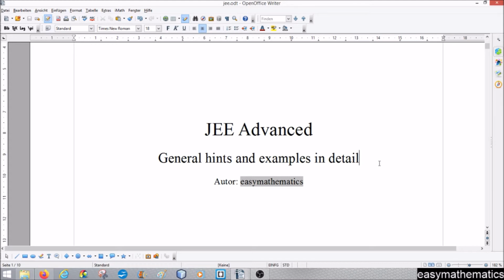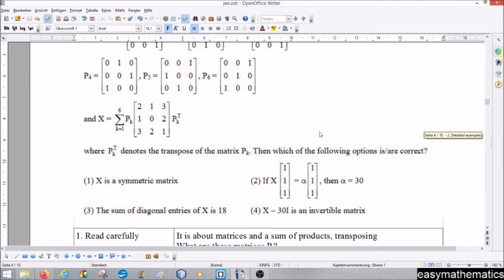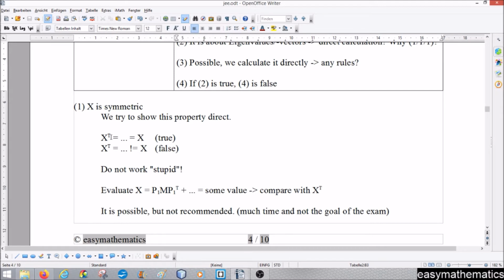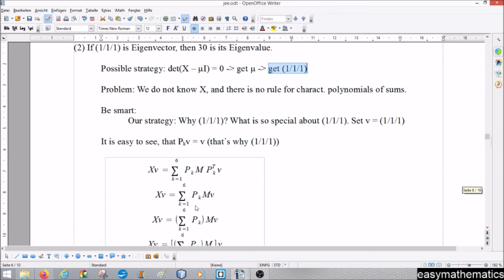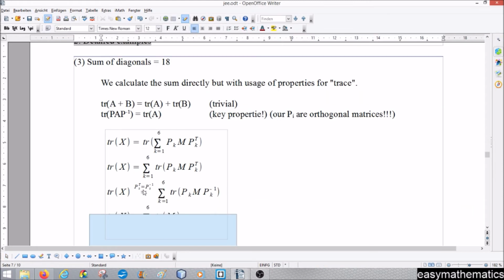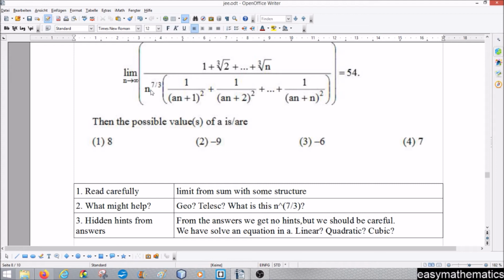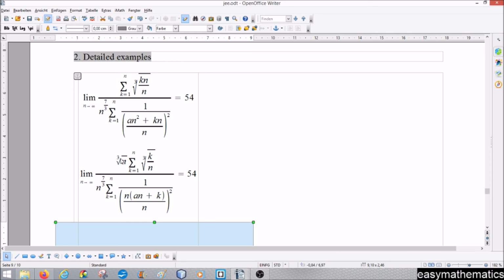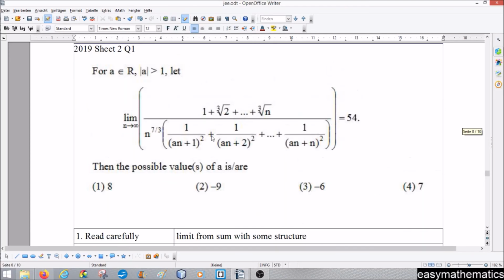How to JEE: General hints and detailed examples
Hi,

today I offer two examples of JEE 2019.

I want to talk about typical strategies which you should keep in mind.

Most of the questions are "straight forward".